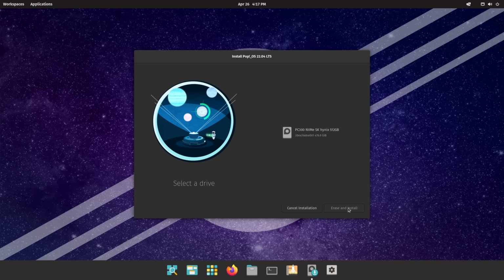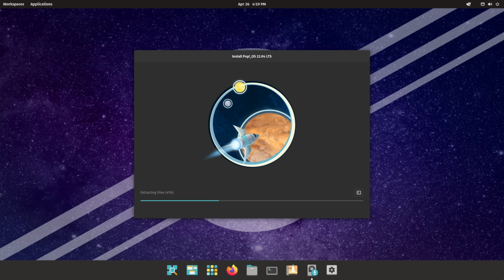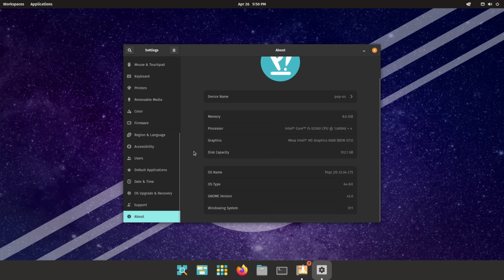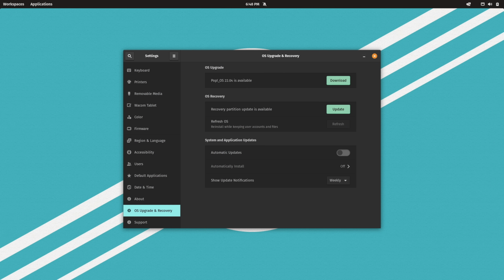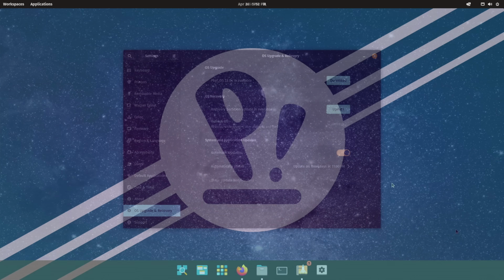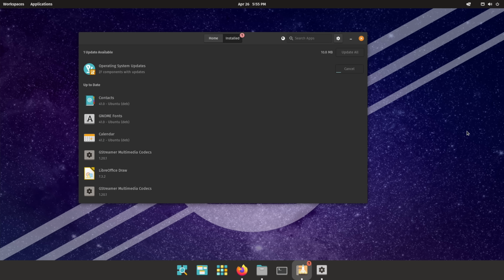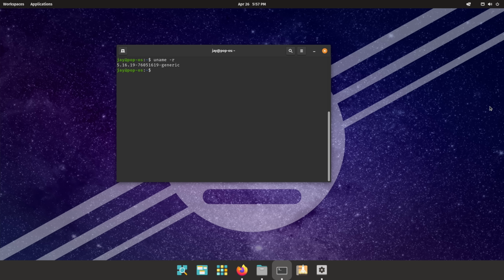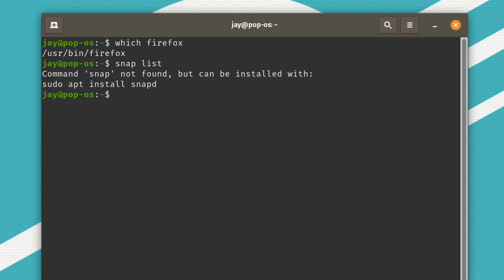Pop!_OS 22.04: Full Review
The latest LTS release of one of the most popular desktop distributions is finally here - say hello to Pop!_OS 22.04! In this video, Jay will give you all the details about the release, including its new features, how it differs from Ubuntu, and more!

*Brand New Udemy Courses Available!*

*Check out the Linux Shop*
In the official shop, you'll find Shirts, hats, stickers, bags and more!

Show your support for Learn Linux TV here on YouTube and get access to exclusive perks!

*Mastering Ubuntu Server: 4th Edition*
Jay's latest book covers everything you need to know in order to master Ubuntu Server. It's available here:

*Grab an awesome Pi-powered KVM*

*TIME CODES*:
00:00 - Intro
01:42 - Installation process
03:22 - What sets Pop!_OS apart from Ubuntu?
05:05 - How new features are implemented differently compared to other distributions
07:00 - What's new in Pop!_OS 22.04 LTS?